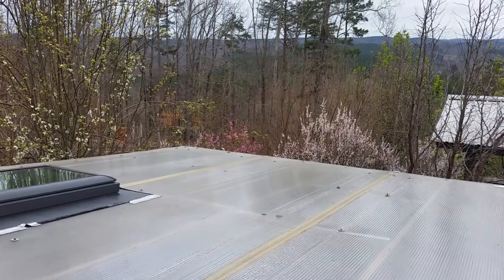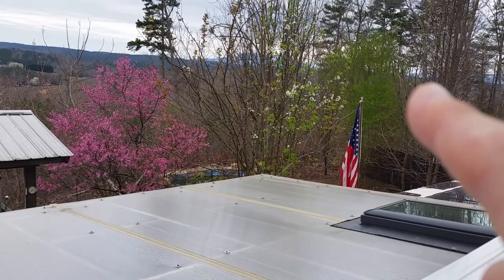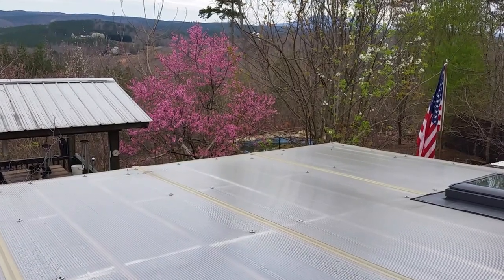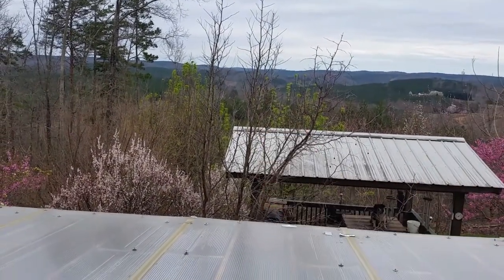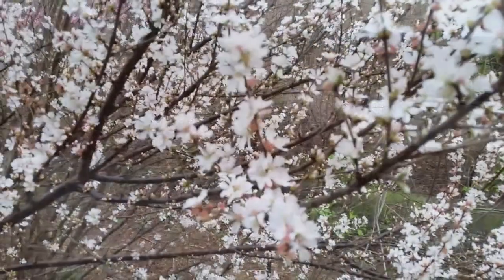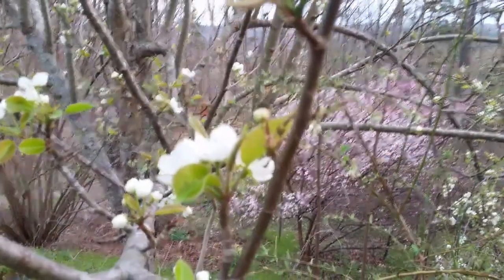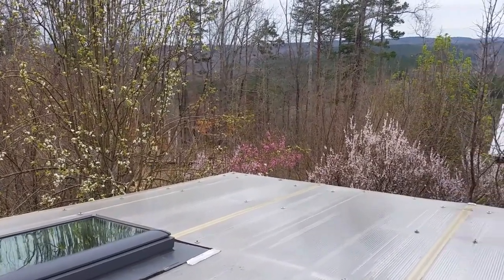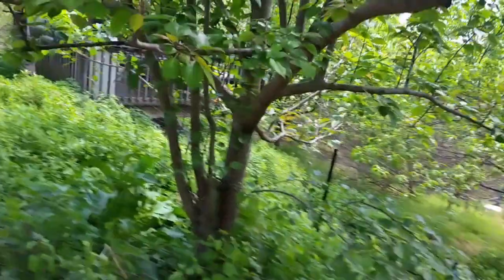Spring Flowers Turn Into Fruit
Our Secret Garden of Survival is a camouflaged sustainable permaculture food forest.  This video was recorded over the course of 5 weeks on how flowers on our bushes and trees then become fruit.

We planted this food forest 12 years ago and we have never used fertilizer, pesticide or weed killer. After the first year, when the plants were established, we never watered the garden again. Natural rain is the only water, that waters this food forest.

Each day in the summer, I harvest 6 to 12 gallons of beautiful, healthy, and nutritious fruit, berries, and nuts; as well as vegetables from our garden.

If you would like to learn more, subscribe to my channel and check out the years of videos I have made for you, about our off-grid homesteading lifestyle, and get my books on amazon in the links below.

If you want to learn more about growing more food than you can eat, without chemicals, here are links to Rick’s books:

Secret Garden Of Survival : How to Grow a Camouflaged Food Forest

Secret Greenhouse of Survival :  How to Build the Ultimate Homestead & Prepper Greenhouse

Secret Livestock of Survival : How to Raise the 10 Best Choices for Retreat and Homestead Livestock